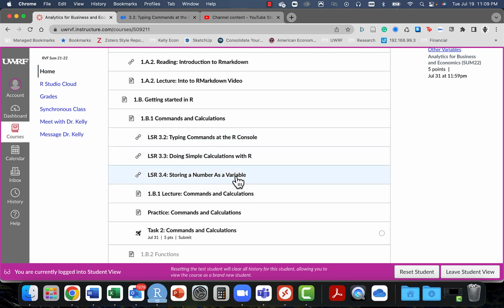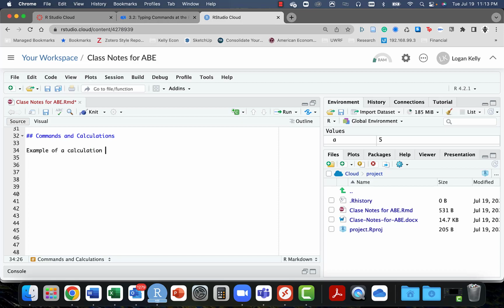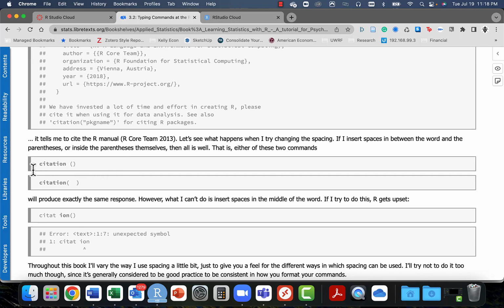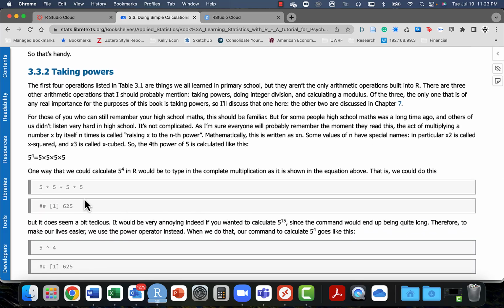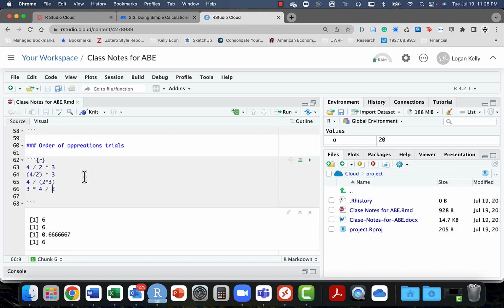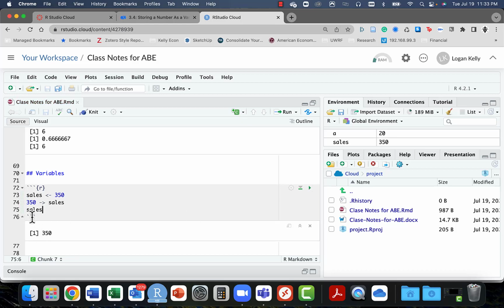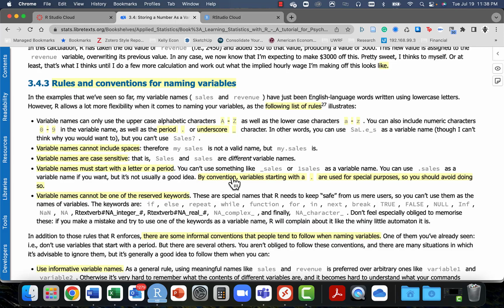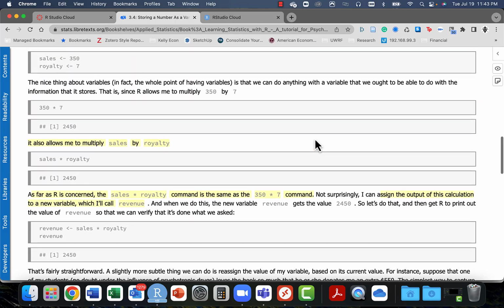ABE: 04 Commands and Calculations with R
In this video, we will start using the R commands and making calculations.

Table of Contents:

00:00 - Introduction
00:32 - Commands in R
13:33 - Doing calculations with R
19:33 - Storing numbers as variables